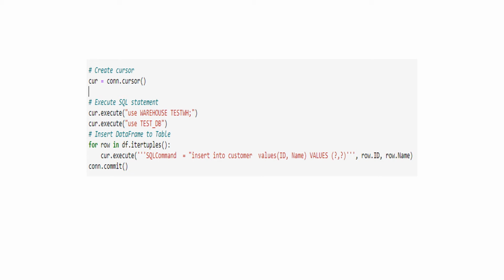Bulk Load CSV Into Snowflake using Python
In computing, a data warehouse (DW or DWH), also known as an enterprise data warehouse (EDW), is a system used for reporting and data analysis, and is considered a core component of business
Udemy Courses By Mukund: